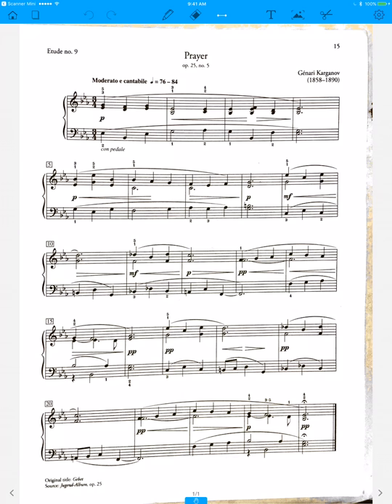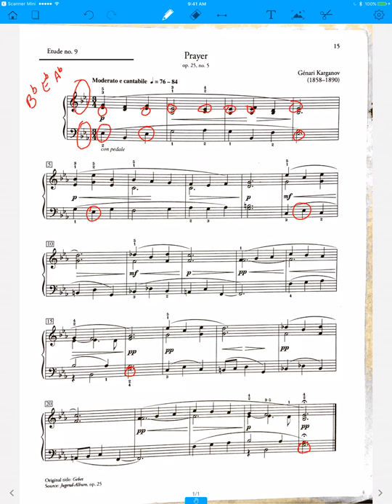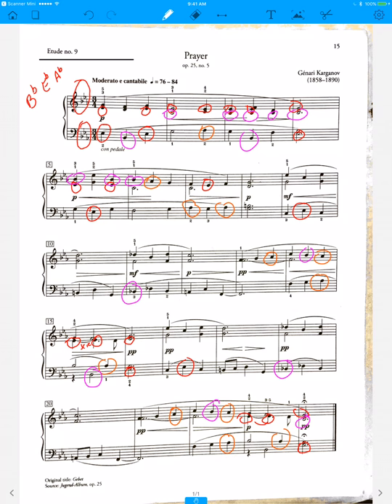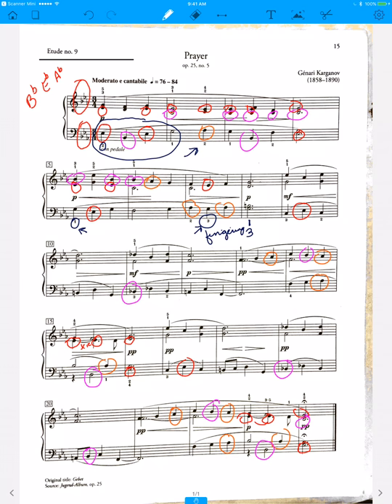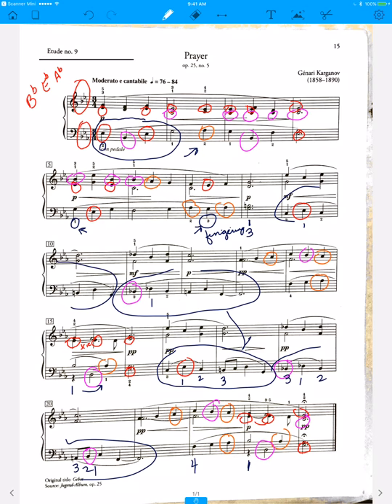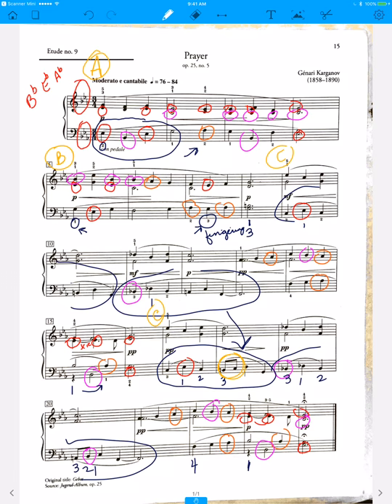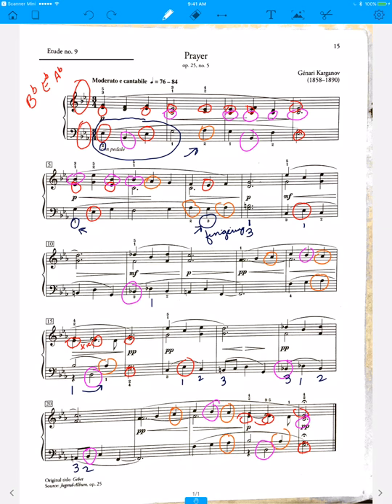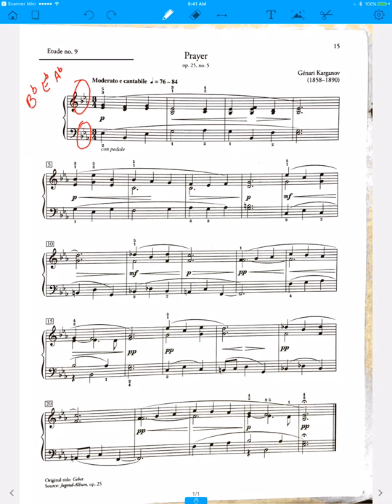prayer Karganov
Found in Etude Book 4 of Celebration Series.  This is a tutorial